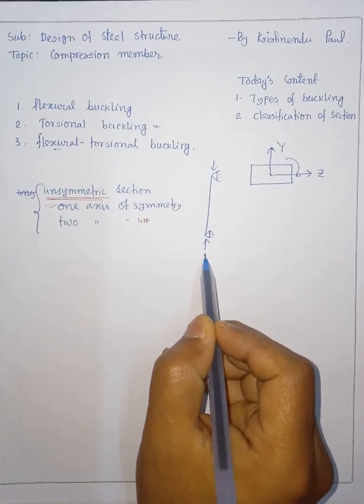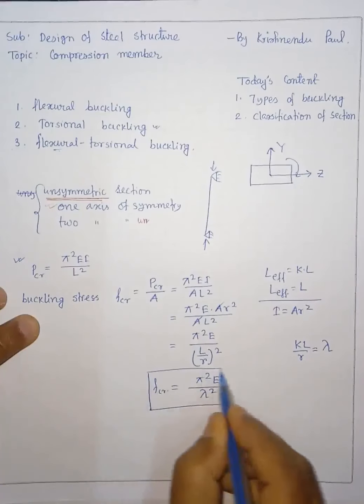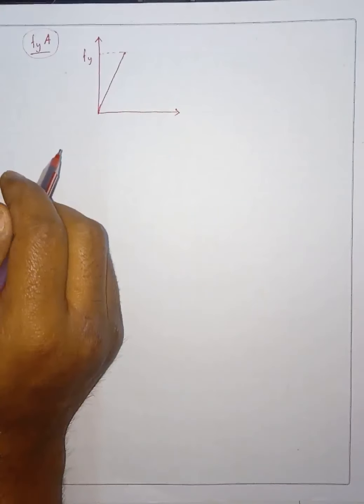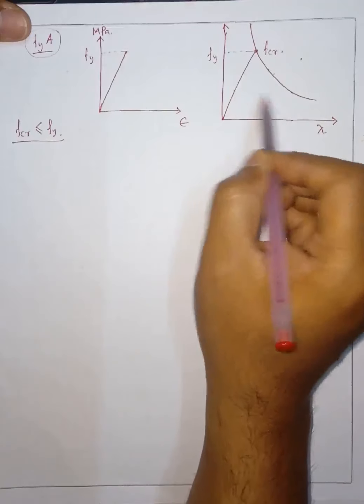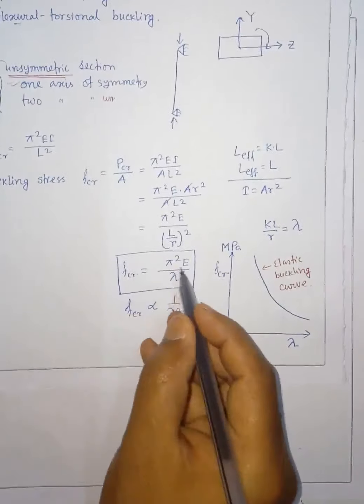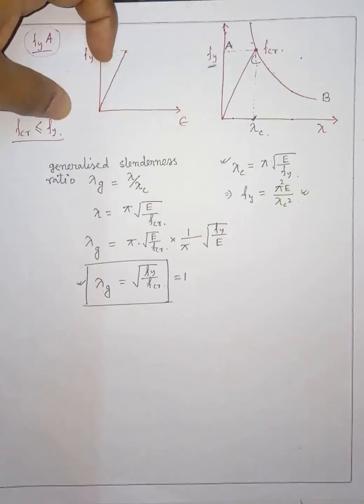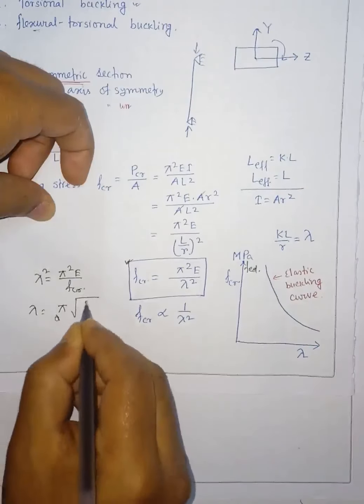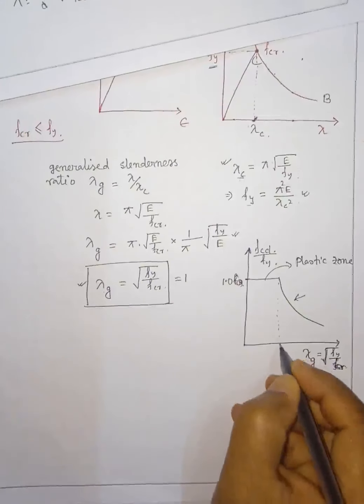Lecture-9||Compression Member by Krishnendu Paul, Asst. Prof., Dept of Civil Engg, SIEM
Subject Code- CE 602